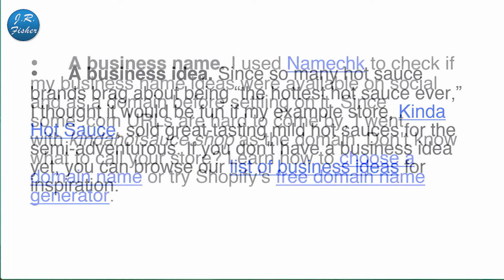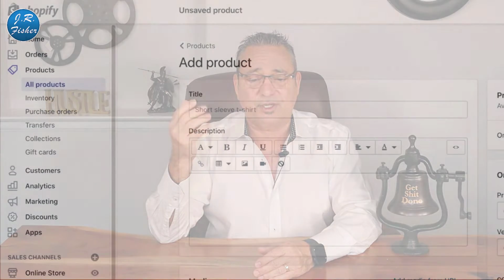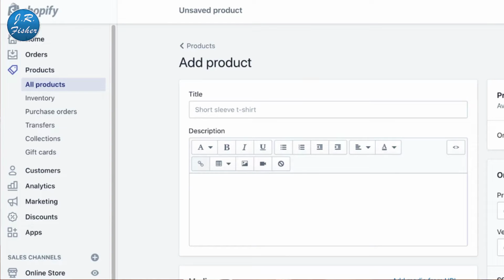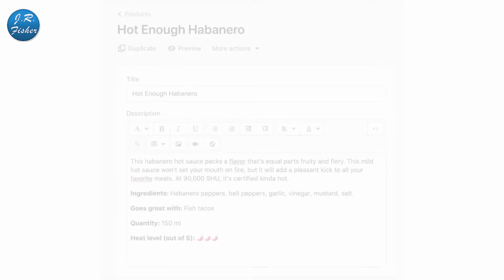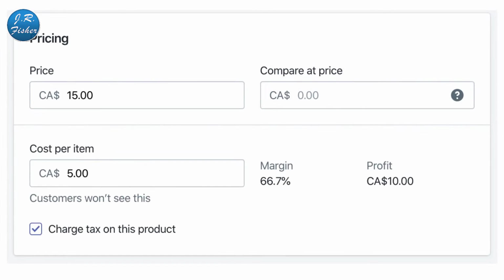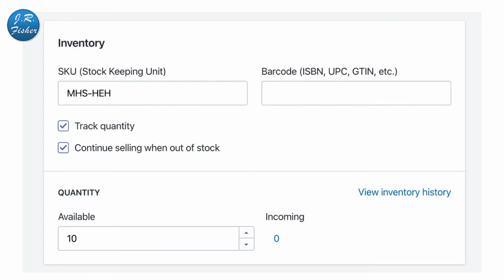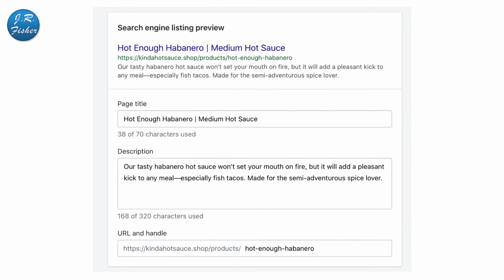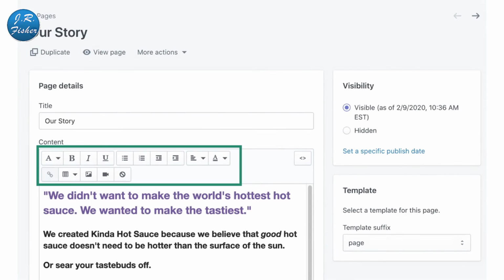🚨How to use Shopify - A step-by-step guide to creating a profitable online store (Part 1 of 2)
🚨How to use Shopify - A step-by-step guide to creating a profitable online store (Part 2 of 2)

How to use Shopify - A step-by-step guide to creating a profitable online store (Part 1 of 2). This video is going to walk you all the way through how to use Shopify how to set up that store. When I first logged into Shopify, I didn't know what to do. I did go through and I was very successful. In these 2 videos, I'll walk you through as many steps as possible and get you started on your store.

Now, the example I'm going to use for this particular video is going to be a hot sauce store and I'm going to have a link to Shopify below so you could set up a store.

✅00:00 - SHOPIFY SUCCESS (Part 1)
✅01:47 - BUSINESS IDEA
✅02:08 - BUSINESS NAME
✅02:30 - LOGO
✅02:50 - PRODUCTS TO SELL
✅03:04 - PRODUCT PHOTOS
✅03:30 - ADD YOUR PRODUCTS TO THE STORE
✅04:18 - PRODUCT DESCRIPTIONS
✅05:20 - PRICING
✅05:43 - INVENTORY
✅06:11 - SHIPPING
✅06:28 - VARIANTS
✅06:47 - PRODUCT TYPE AND AVAILABILITY
✅07:21 - COLLECTIONS PAGE
✅07:41 - CONTACT, ABOUT, FAQ, & POLICY PAGES

You want to go through these steps one by one. I know it seems like a lot of information and difficult but you could do this. You could get through this. This is the thing that puts a lot of people off as they see how much work there is to it. Invest some of your time into something worthwhile because the time is going to go by no matter what and you should invest it in something good.

If you have additional questions or any questions to do with selling online, don't hesitate to leave them in the comments section below and I'd be happy to help you out.